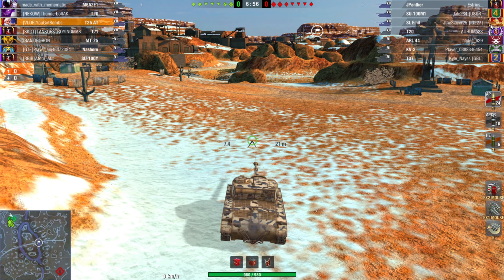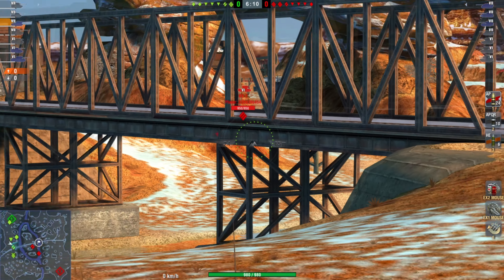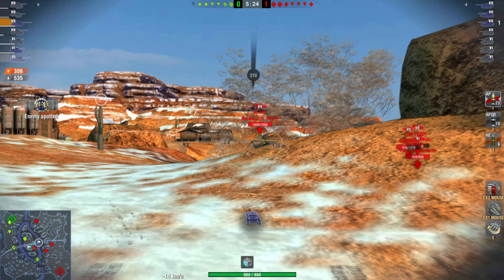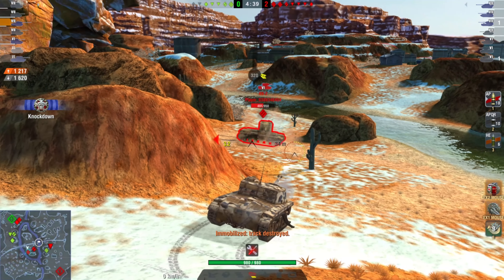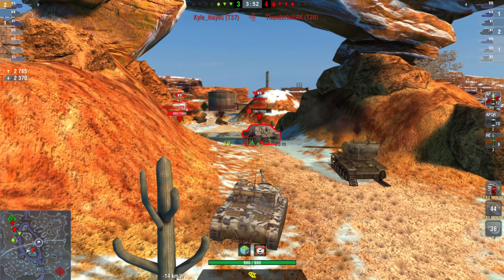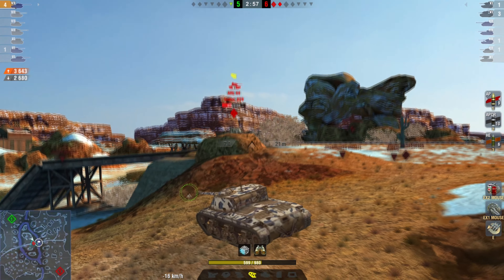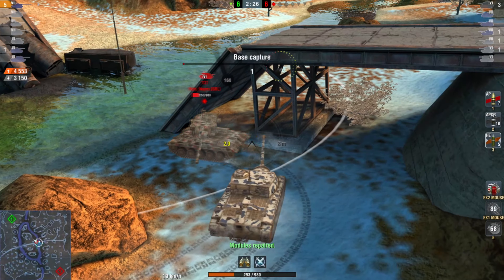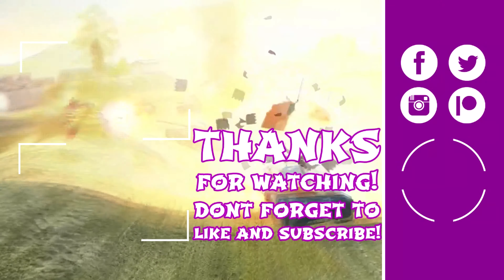T25 AT WOT Blitz Did I Win of Did I Die | Littlefinger on World of Tanks Blitz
T25 AT is an under rated TD. Great mobility and strong frontal armor make it a key player on the battlefield. but is it enough to win this game.